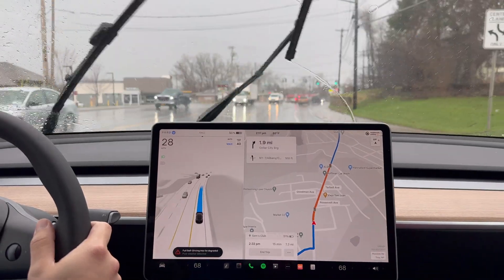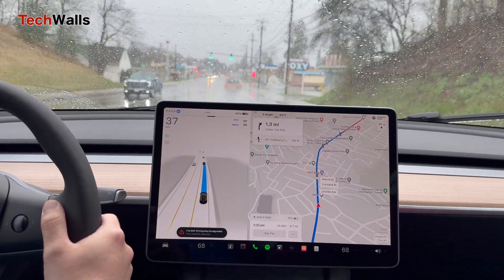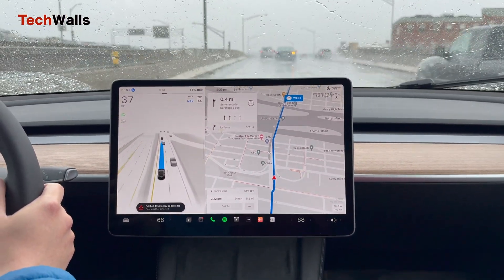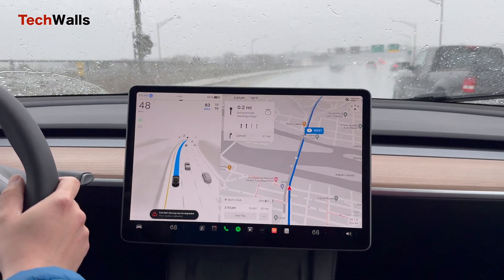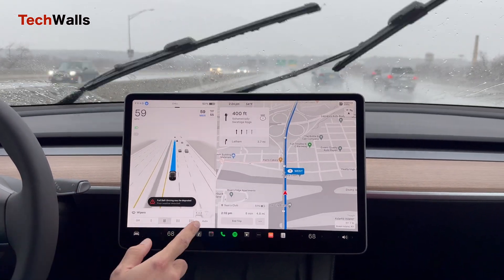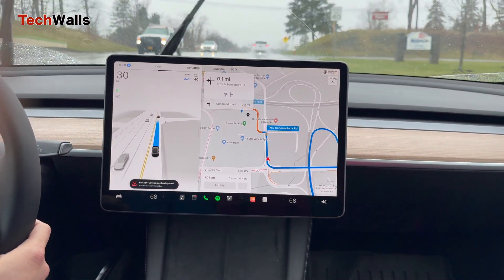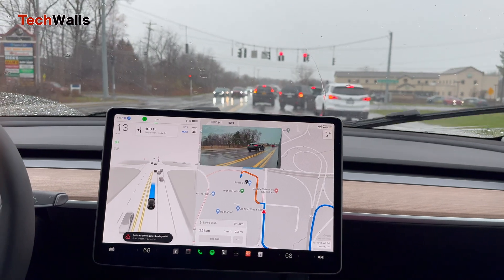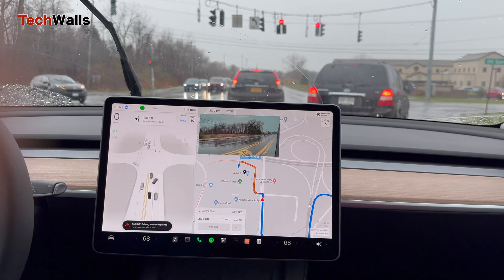Tesla FSD v12 (Supervised) Performance Under Heavy Rain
Tesla often gives a warning that the full self-driving might be degraded under rain or snow. Check out its performance under heavy rain